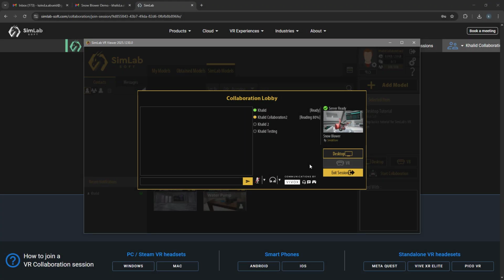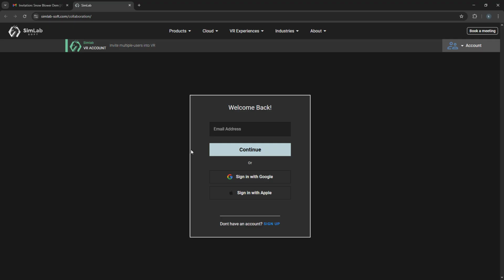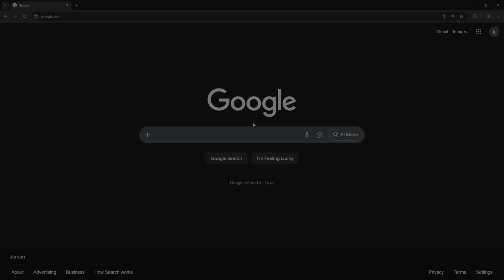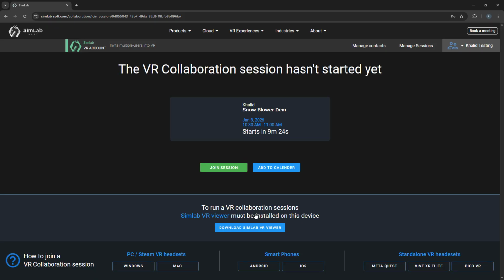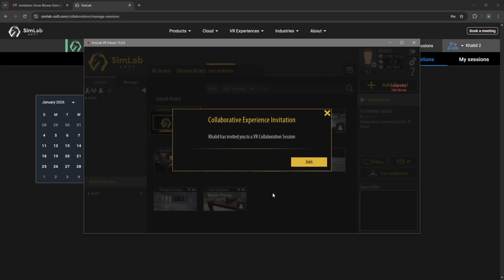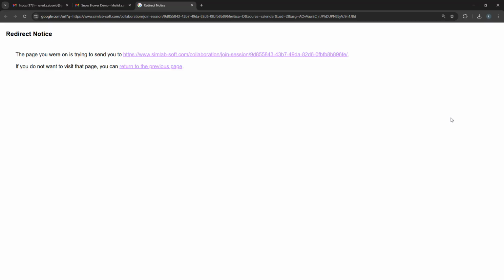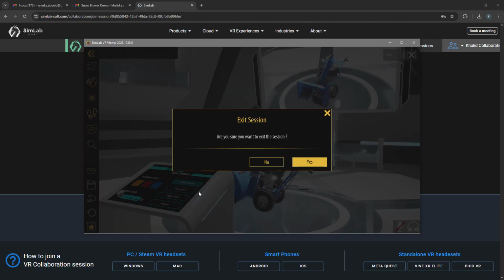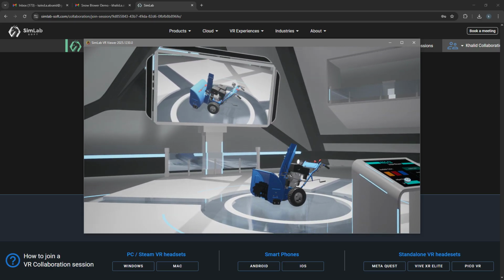Joining a Scheduled VR Collaboration Session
Learn how to respond to an invitation to join a multi-user collaboration session. The following tutorial shows the simple steps to join a collaboration VR session.